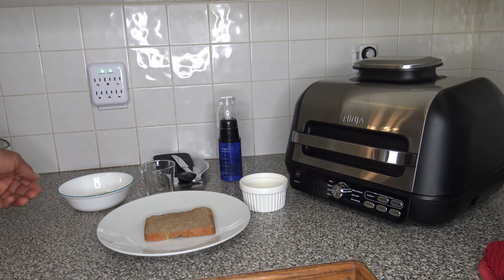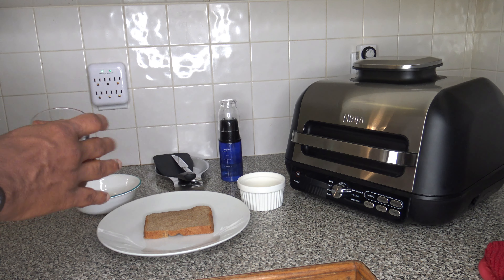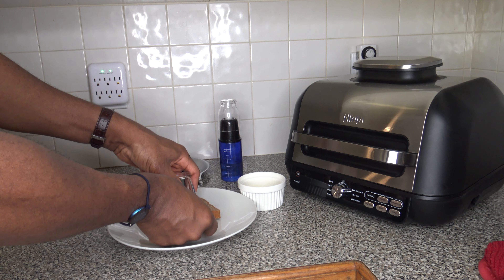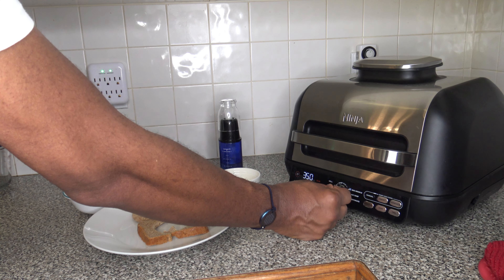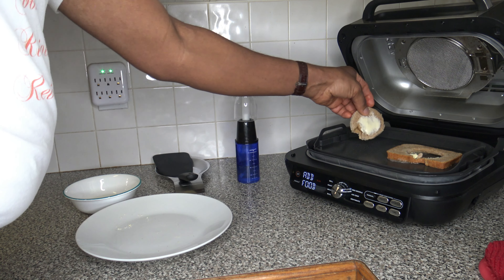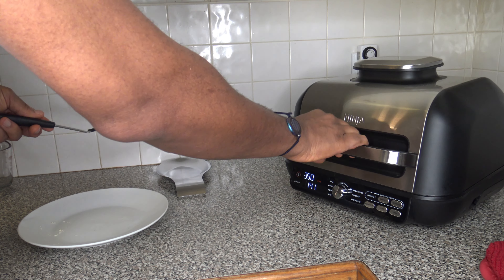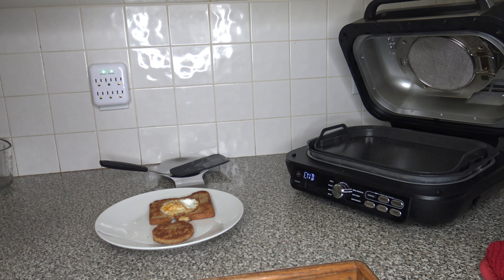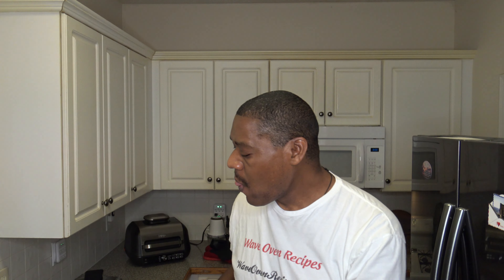Duck Egg in a Hole, Ninja Foodi XL Pro Grill and Griddle Recipe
Duck Egg in a Hole, Ninja Foodi XL Pro Grill and Griddle Recipe.  If you like an egg in a hole sandwich, you can use this recipe to make the egg in the hole.  Or use this recipe just to make the egg in a hole alone.  The Ninja Foodi XL Pro Grill and Griddle is used, use the cooker of your choice.

Chapters
0:00 Introduction
0:17 Ingredients
1:08 Food preparation
2:16 Cooker settings
3:07 After preheating
3:47 Time to turn things over
4:29 End of the cook
4:42 Plating
5:25 Taste test
6:12 Closing

(*10 seconds between each clip*)

Get the printable Duck Egg in a Hole, Ninja Foodi XL Pro Grill and Griddle Recipe at: